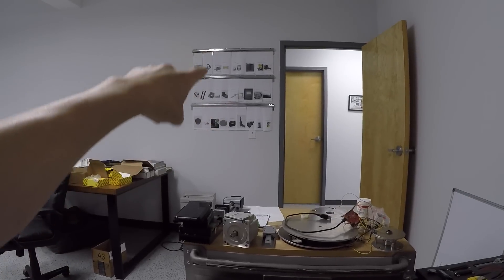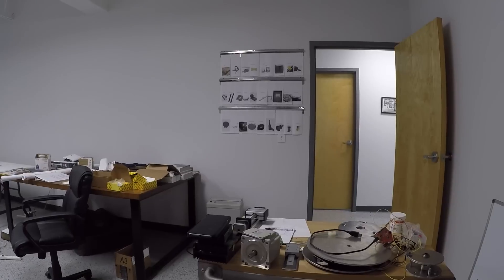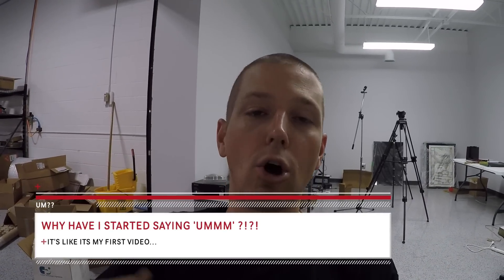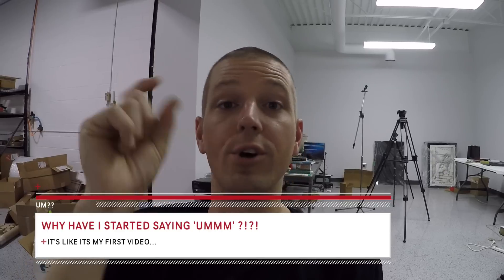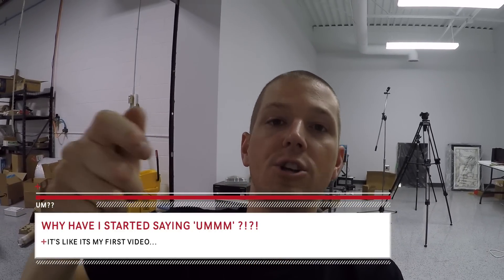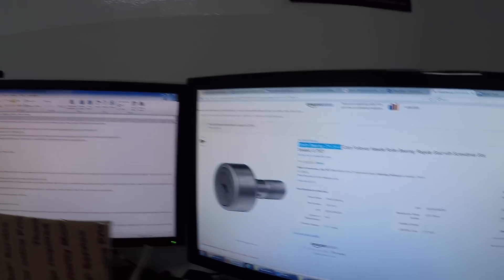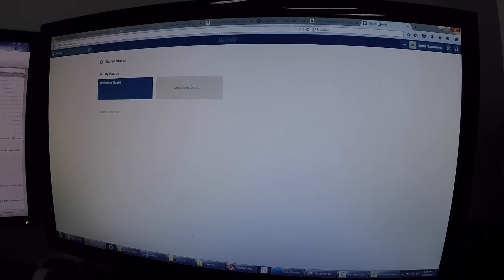New Machines, Keith Fenner Project, Ticket Board, 440 Project!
Lots going on!  We purchased four manual machines:  A 17" Clausing Lathe, a Cintimill 205 Horizontal Mill, a Radial Arm Drill and a Bridgeport!  A project with Keith Fenner, automating our Tormach 440 and more!

Ticket Board
Tom Lipton Book
Skate Bearings
Tormach Open House 5 Reasons to Use a Fixture Plate on Your CNC Machine